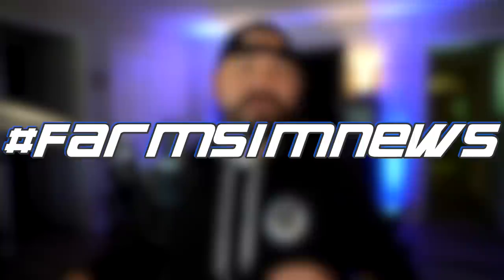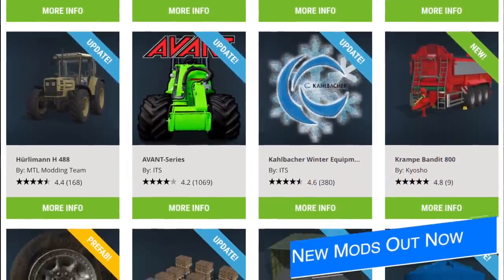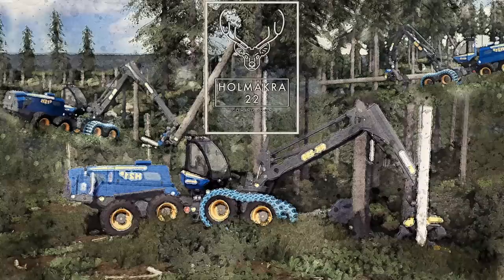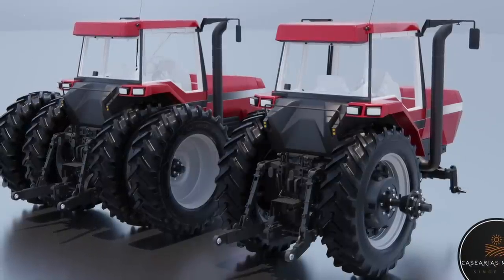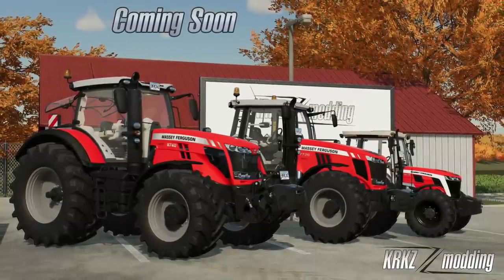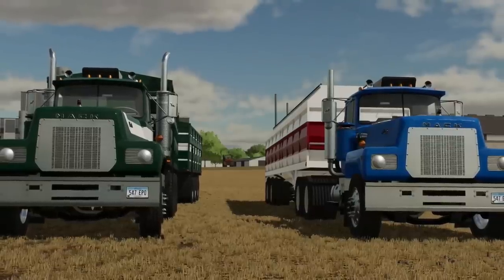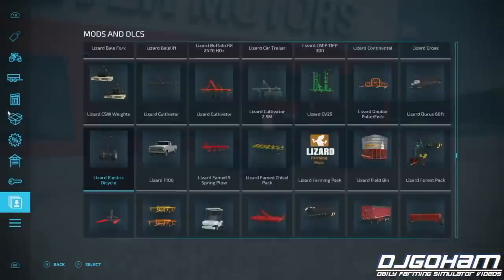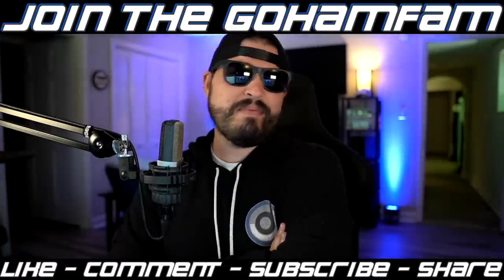Farm Sim News! SuperlinerX, Welker, Stone Valley, & More!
SuperlinerX, Welker, Stone Valley, & More!

0:00 - Intro
0:10 - Top Stories
0:18 - Mods In Testing
1:27 - New Mods Out Now
1:43 - Stone Valley 22
2:06 - Welker Farms
2:24 - Holmakra 22
2:47 - Mazowszany 22
3:11 - Mack Superliner X
3:38 - CLAAS LEXION 600
4:04 - Magnum 8900
4:23 - Farmall H Series
4:57 - Massey 5400 Pack
5:13 - Mods Not Released?
6:16 - Boss Forage Trailer
7:03 - Honey Bee Header
7:22 - Jos' Wood WellPoint
7:49 - Farmville, NC
8:39 - Self Aware Seque
9:10 - Outro
9:41 - Weekly Live Streams